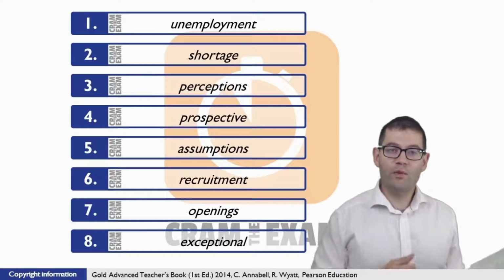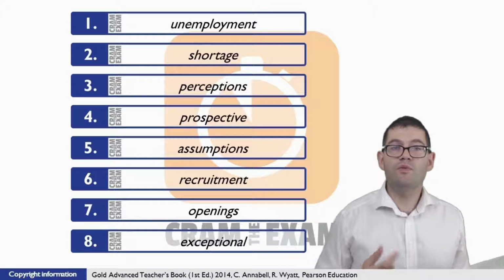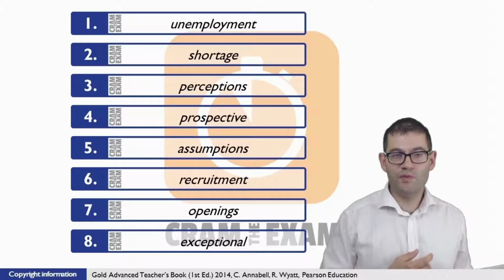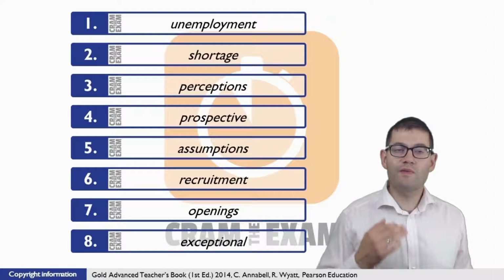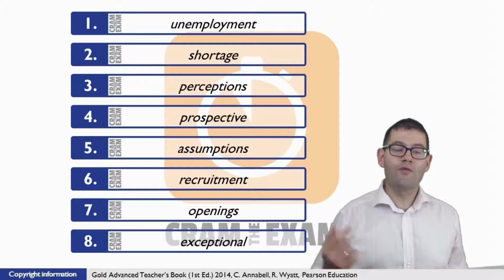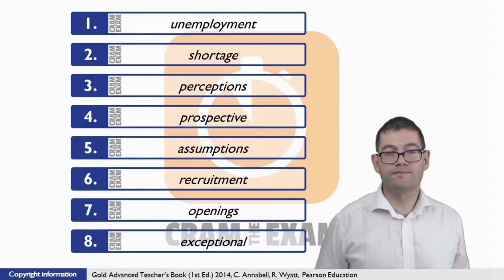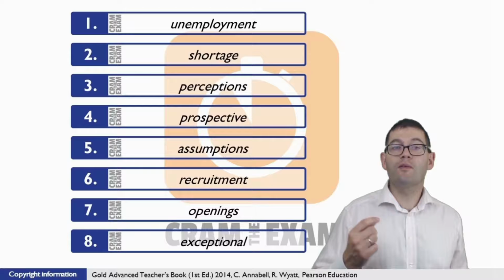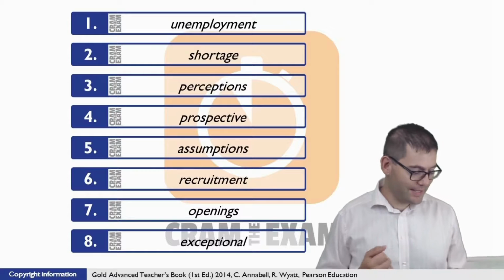Gold Advanced 2015 p109 Word Formation